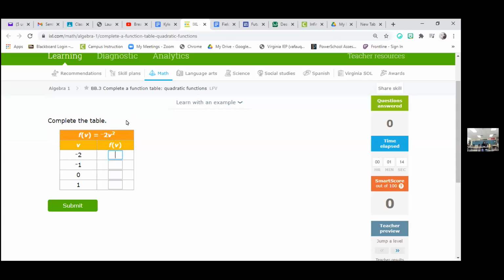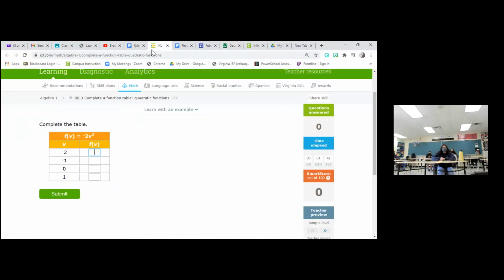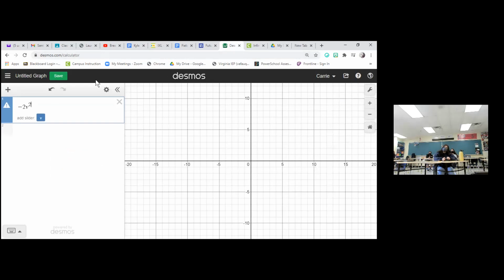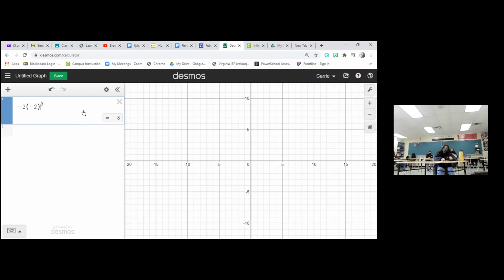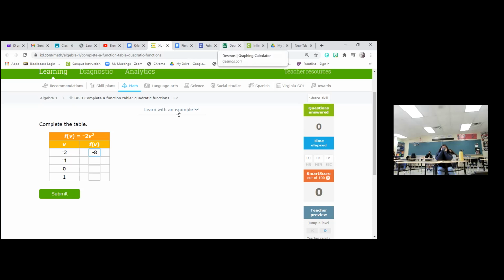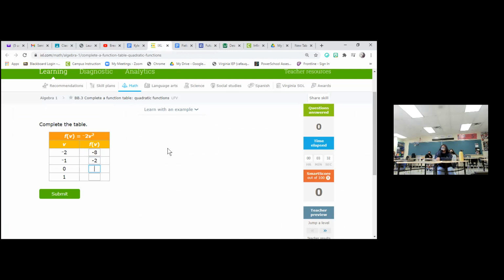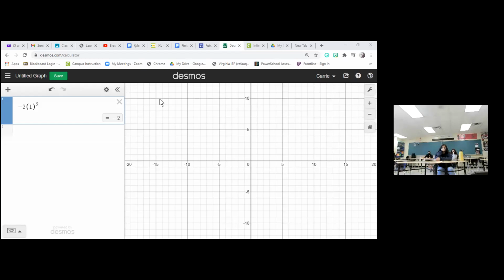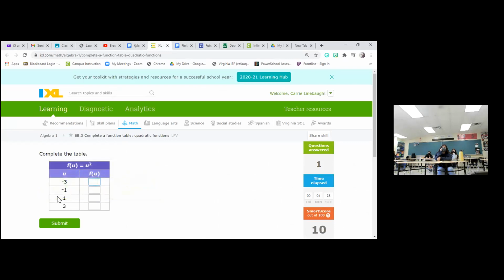Inputting Values into Quadratics